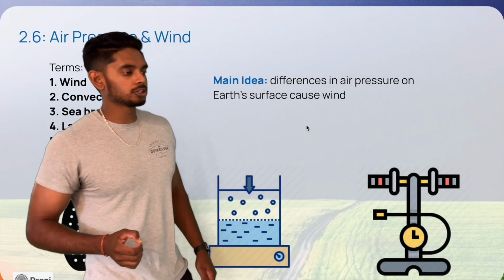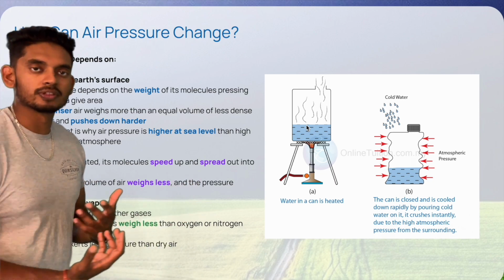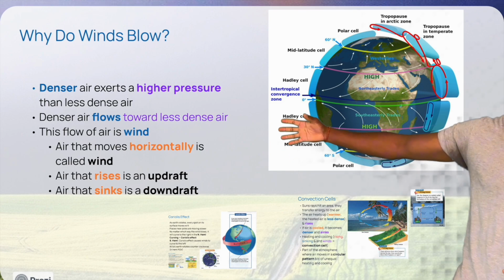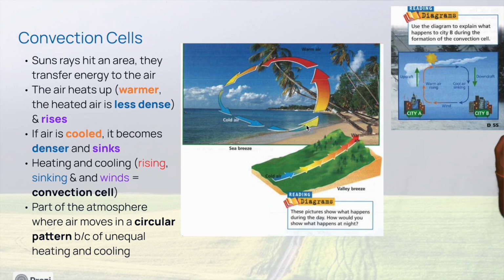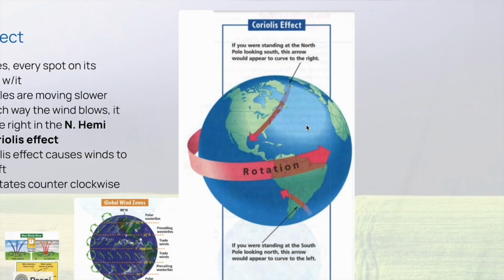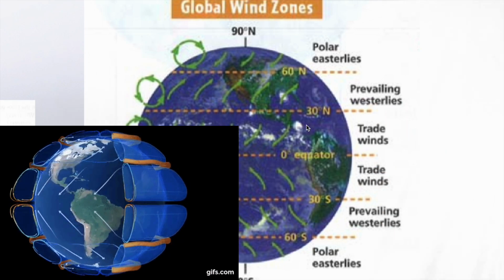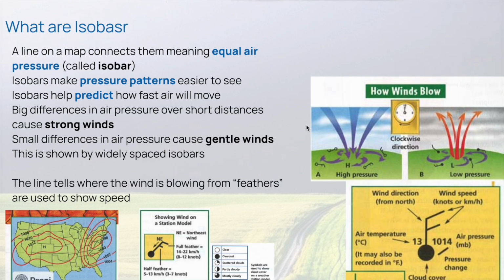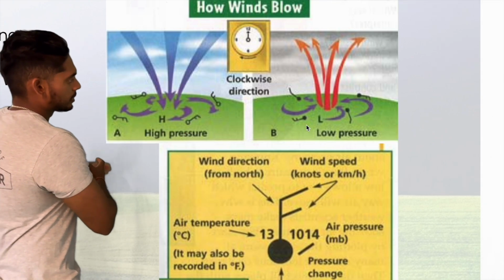How do winds occur - Meteorology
Science
Meteorology
Weather
2.6 Winds